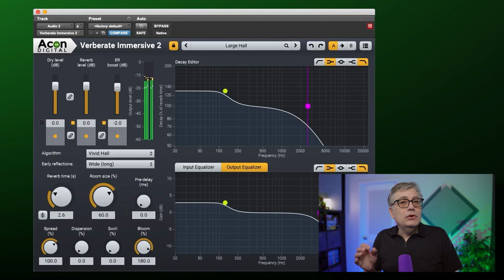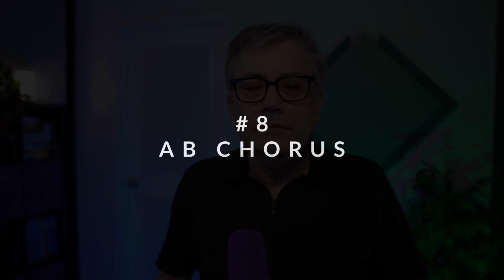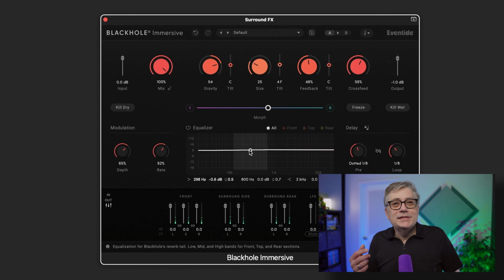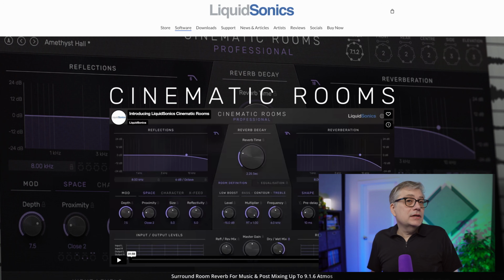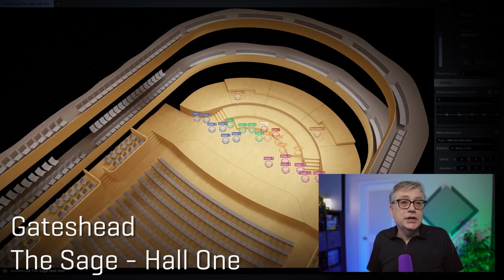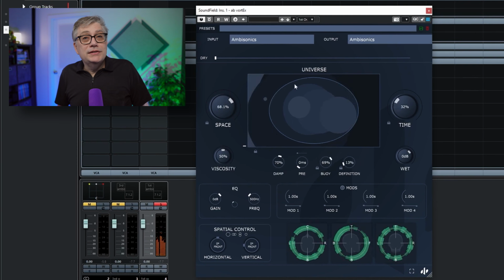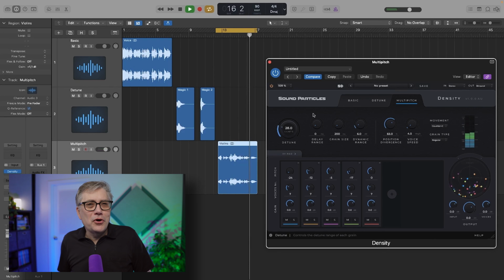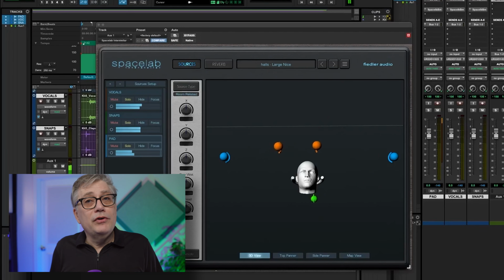Top 10 Immersive Audio Plugins for Professional Spatial Mixing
🎥 Summary:
In this video, I count down my top 10 immersive audio effects plugins that will transform your Atmos and Spatial Audio mixes from flat to fully three-dimensional, showcasing tools that create genuinely convincing spatial effects with intuitive controls for professional workflows. From realistic room acoustics to revolutionary spatial workstations, I explore how these cutting-edge processors give you unprecedented control over dimension, movement, and space in your immersive productions, whether you're working in film, music, or game audio.

📌 Chapters:
00:00 Intro
00:59 Plugin 10
01:54 Plugin 9
02:47 Plugin 8
04:00 Plugin 7
05:04 Plugin 6
06:21 Plugin 5
07:45 Plugin 4
08:53 Plugin 3
10:05 Plugin 2
11:16 Plugin 1

🔗 Links:
► AB VortEx: The only reverb you'll ever need for immersive audio production? The one immersive audio panner to rule them all?